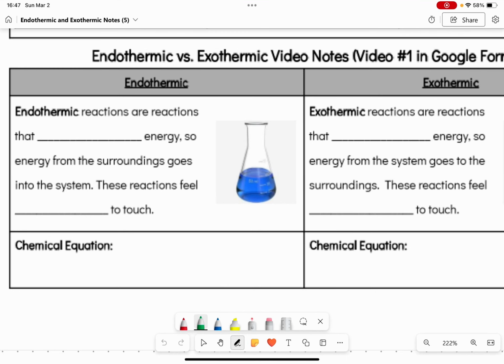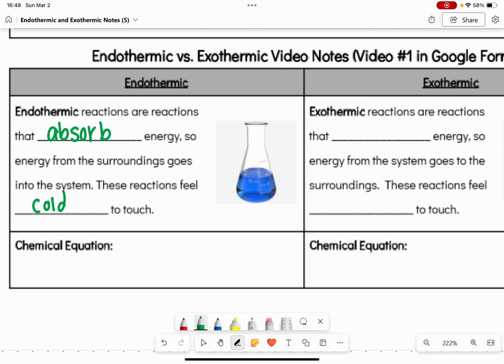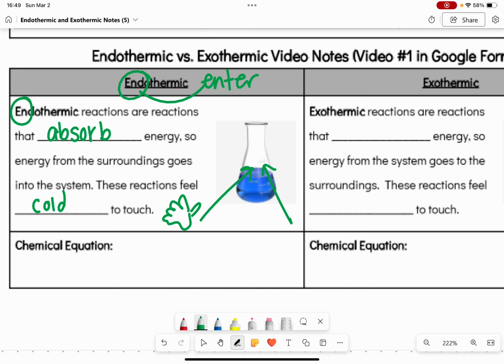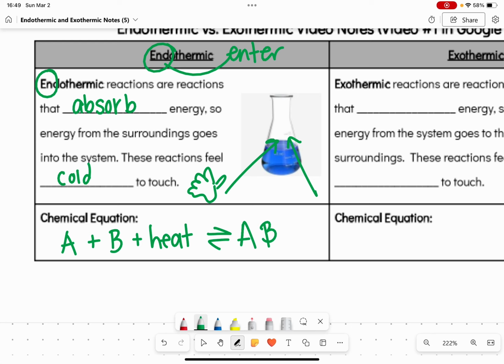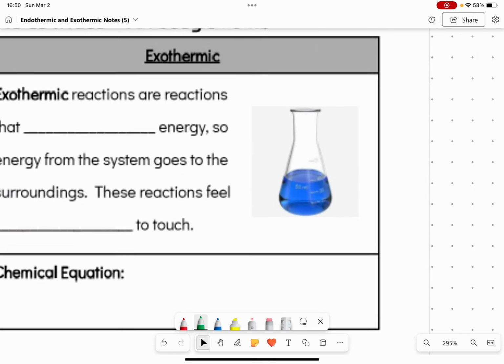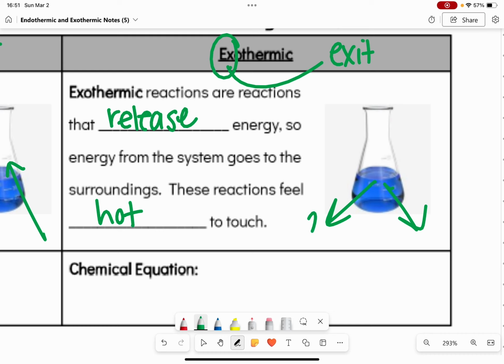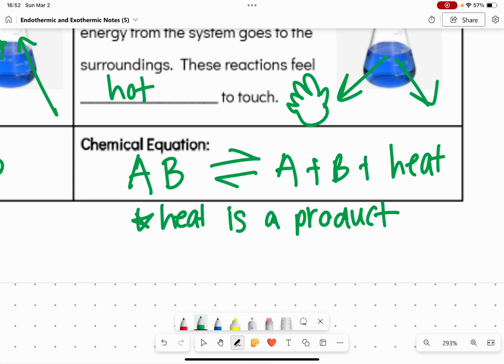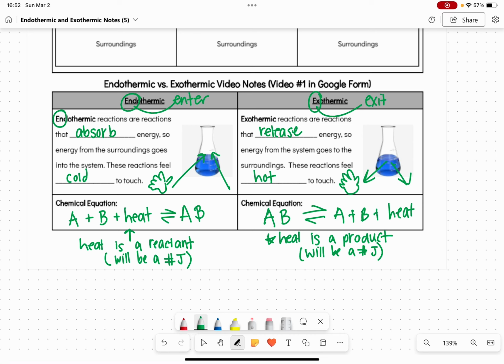Endothermic vs. Exothermic Reactions